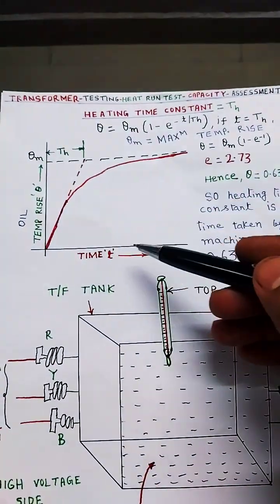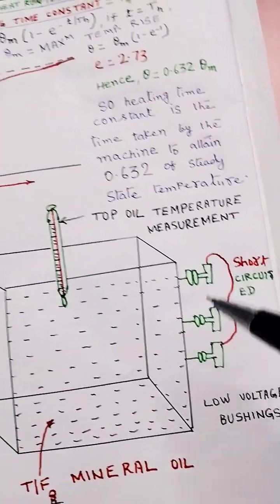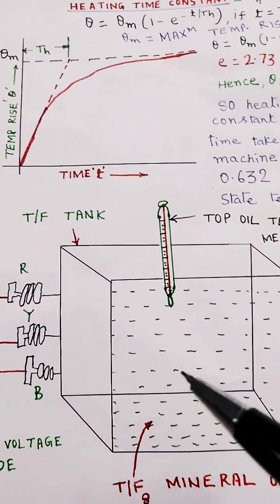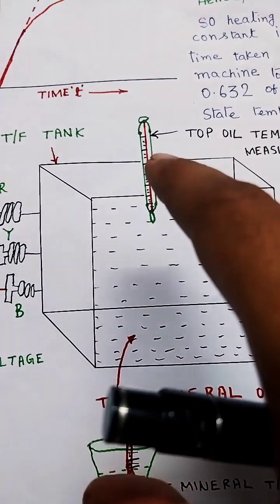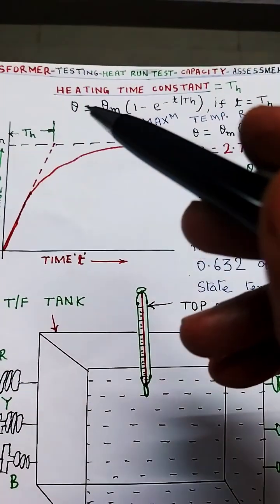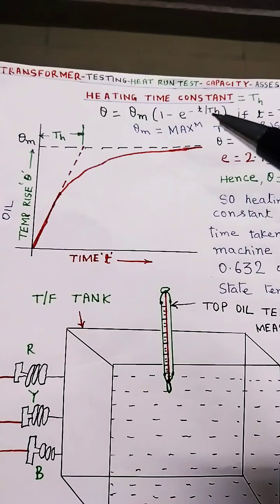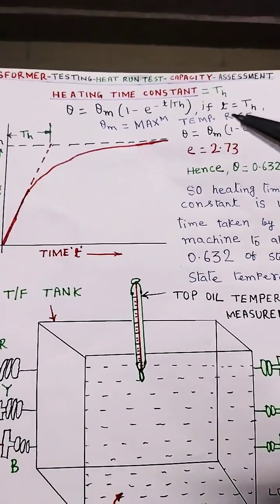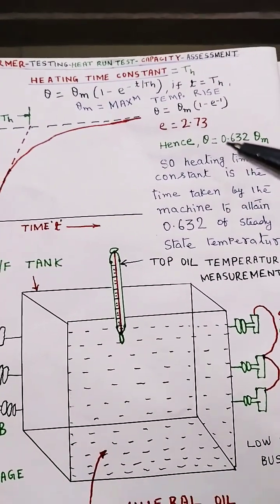TRANSFORMER TESTING-HEAT RUN TEST-CAPACITY ASSESSMENT OF TRANSFORMER. IN ENGLISH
"TRANSFORMER TESTING -HEAT RUN TEST -CAPACITY ASSESSMENT OF TRANSFORMER .IN ENGLISH " Is The Video Being Published From This Channel @amarnathmishra1461 Under The Category Of Science and Technology, Electrical Engineering To Describe The Method of Assessing Delivering Capacity Of Transformers In KVA By Virtue Of Heat run test.###